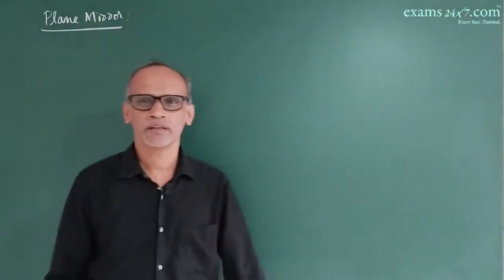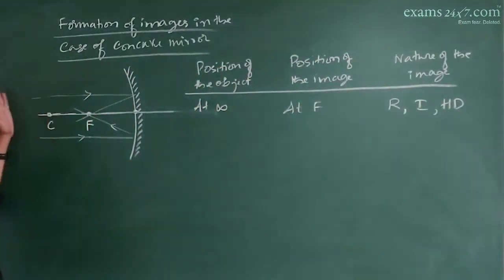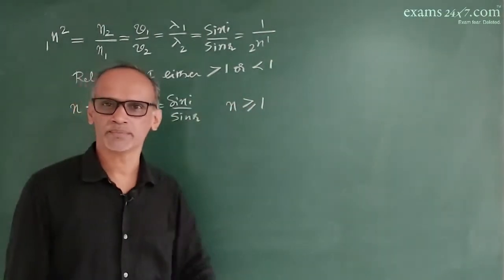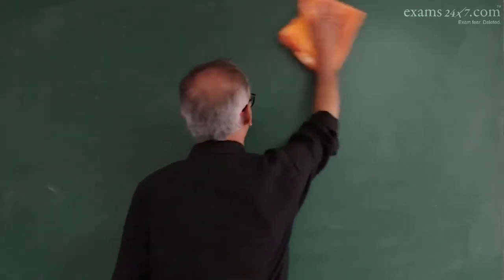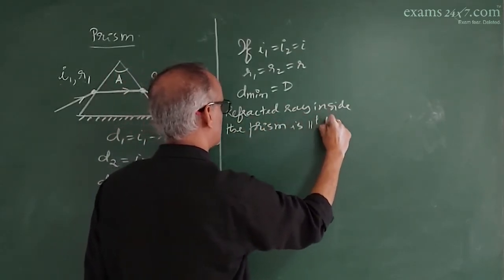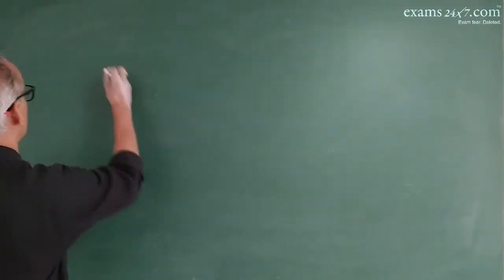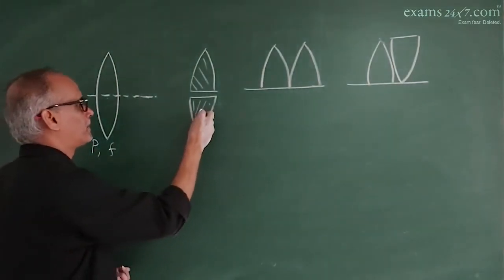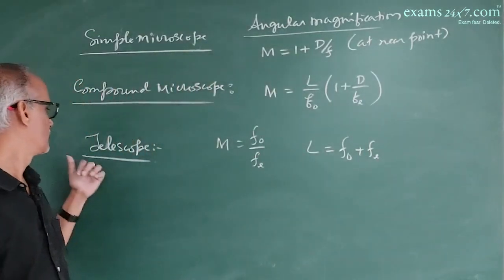Live Class Physics - Ray Optics